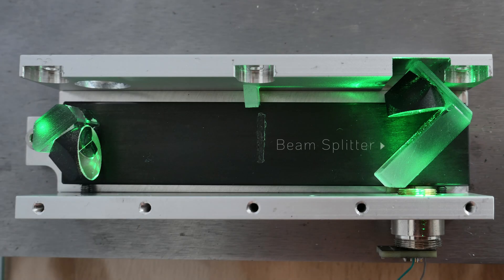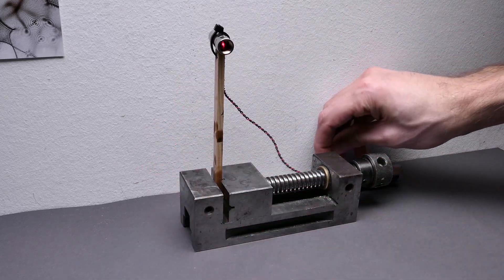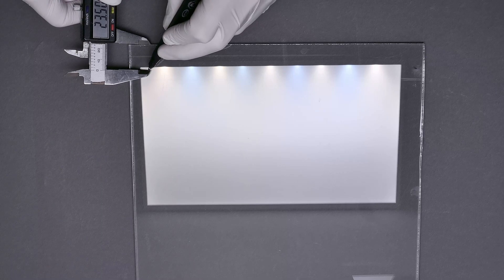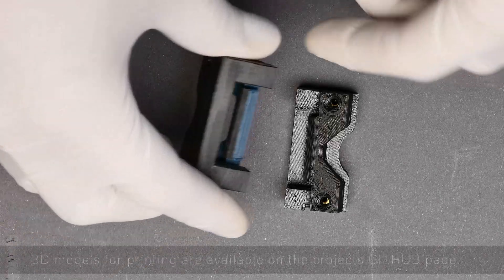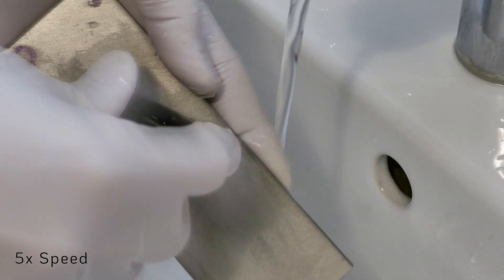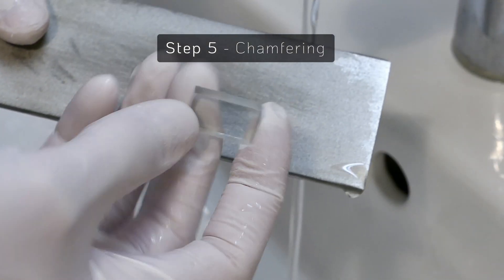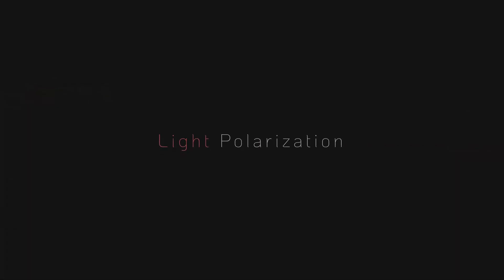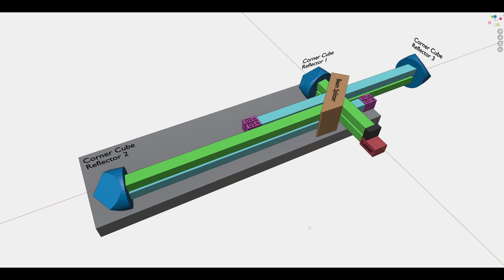Laser Interferometer - Part 2: Building the beam splitter.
Part two of this series provides details on how to build the beam splitter. It is made from regular float glass without any coating.

CHAPTERS:

00:00 Introduction
00:33 CAD Model
00:45 Checking the Glass Quality
01:33 Fizeau Interferometer
02:27 Cutting the Glass
03:46 Grinding the Glass
07:33 Polarization
08:04 Demonstrations
08:04 Outro